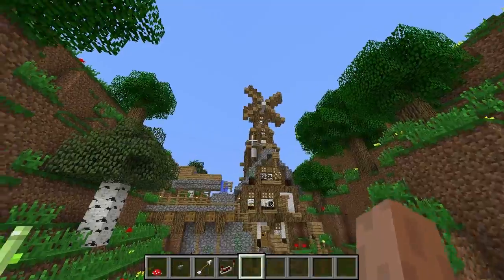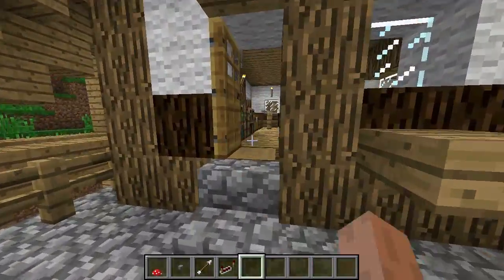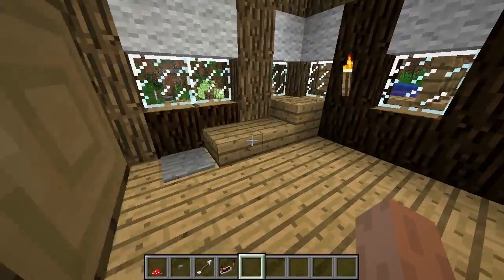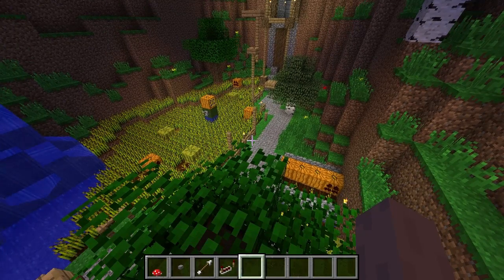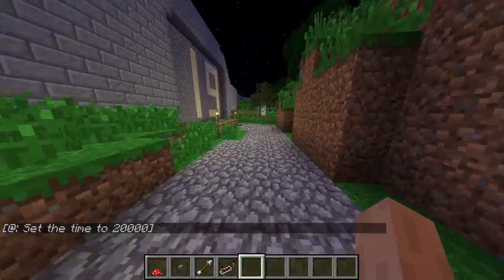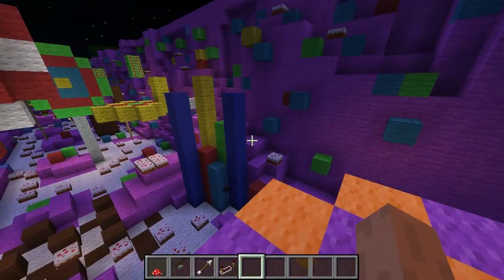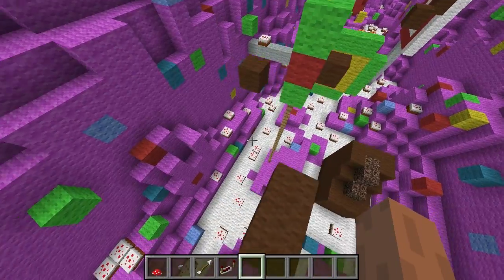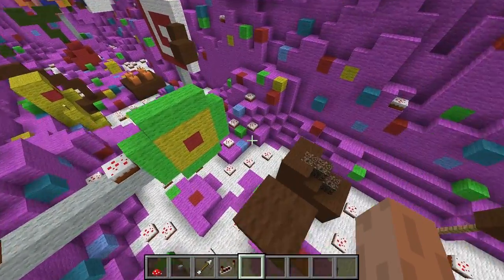Christmas Parkour Part 7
I complete stages 18 - 20.